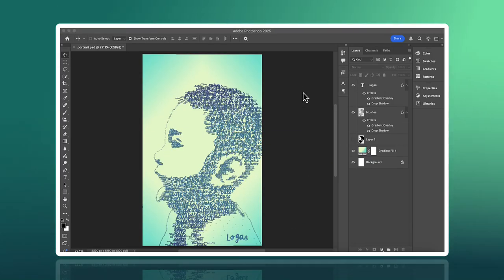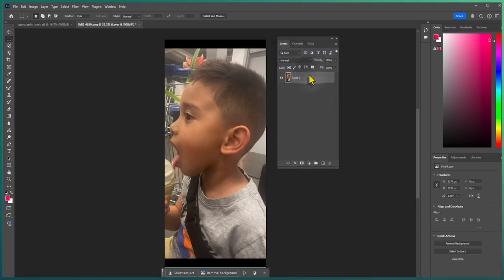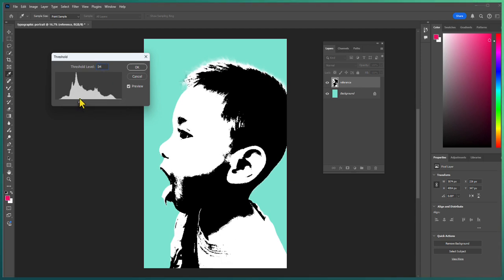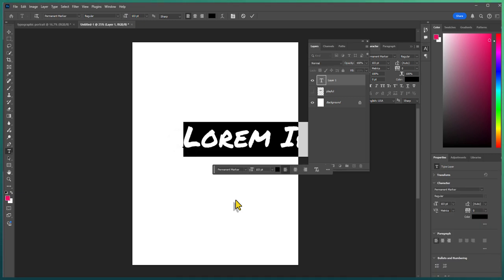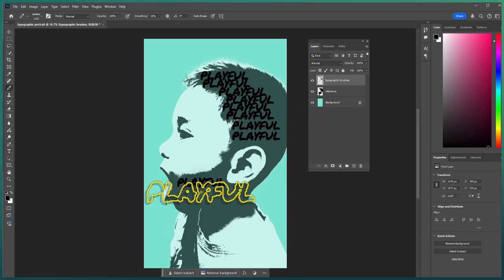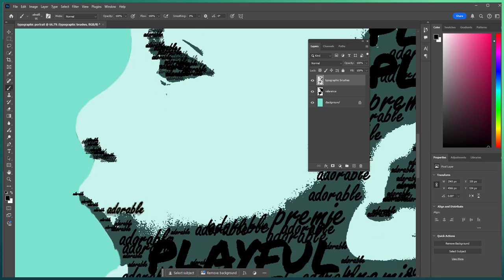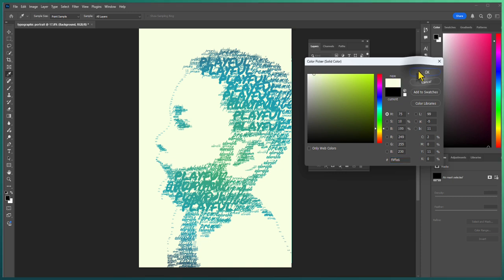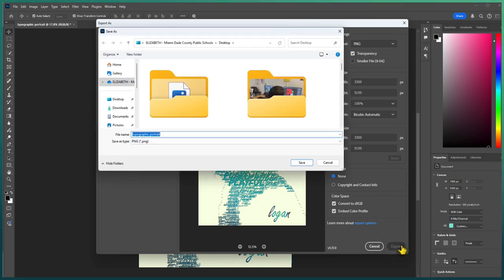Create an Easy Typographic Portrait on Adobe Photoshop | V.2 Student Edition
In this video, I demonstrate how to create custom brushes out of text on Adobe Photoshop. Then, I demonstrate how to fill a reference image using the custom brushes to give the portrait the appearance of being created entirely out of words.